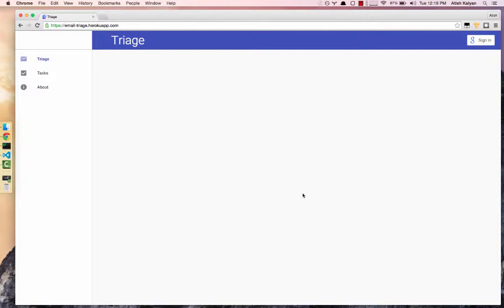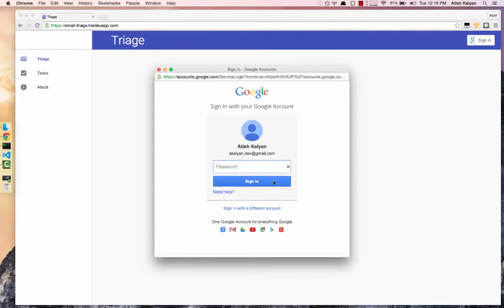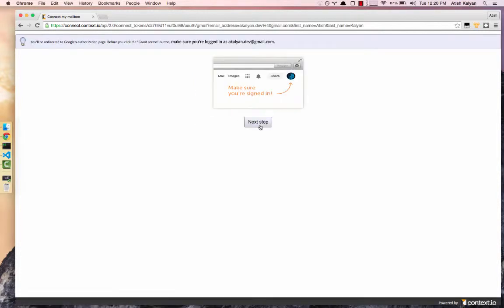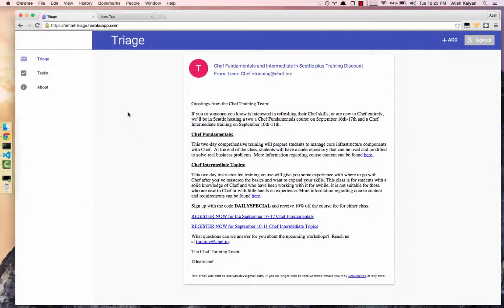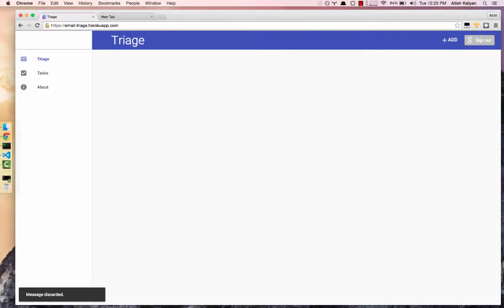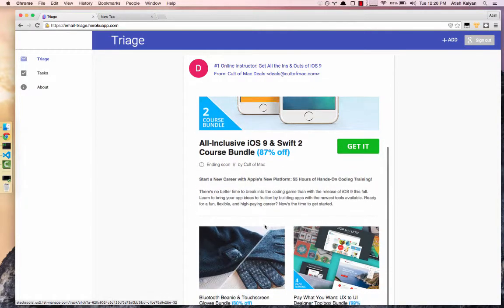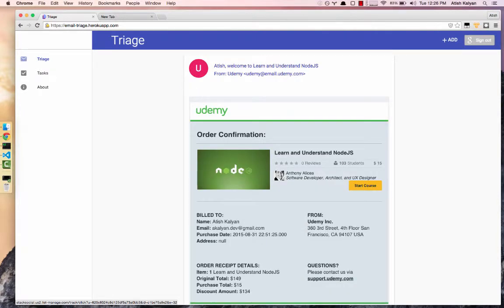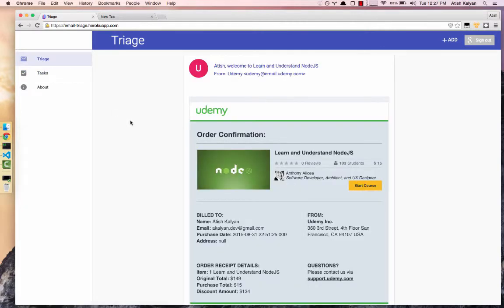ContextIO App Challenge Submission - Triage